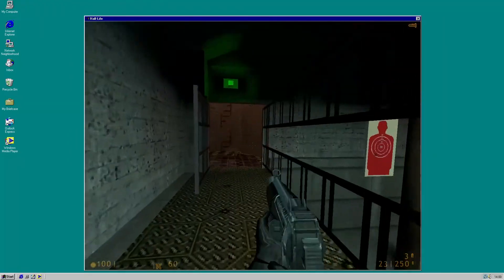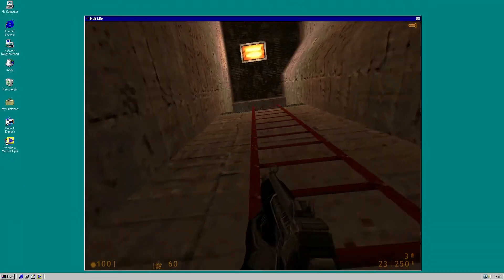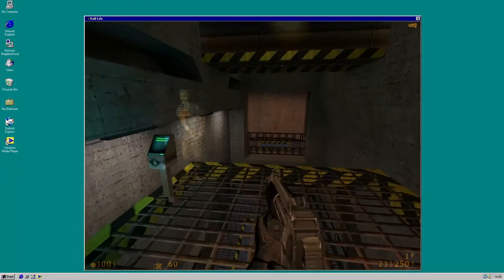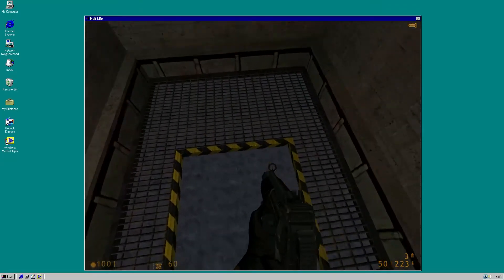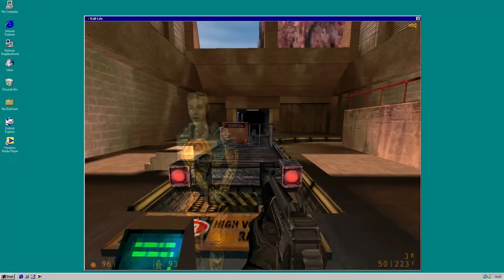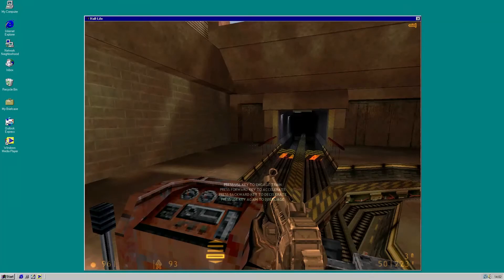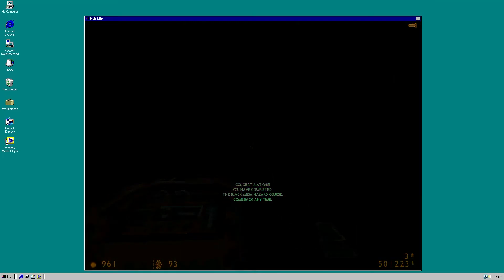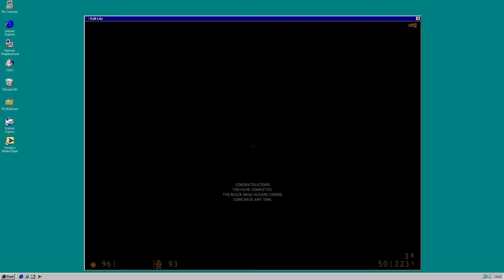Installing and playing Half-Life on Windows NT 4.0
I decided to install Half-Life on Windows NT 4.0. Yes it is possible and it's playable. The only problem was the mouse input, because I'm virtualizing NT. That's why I played using only the keyboard. It's harder to play, but still possible and it will work until I figure out how to fix the problems...

HL: Day One doesn't support DirectX, so it will run in software render mode. The retail version of HL does support DX, so running it on NT 4.0 may be problematic because NT 4.0 supports up to DirectX 3. There is a way to get DirectX 5 Beta and even DirectX 6 to run, so hopefully I could get HL1 retail and maybe, just maybe HL2 to run ?